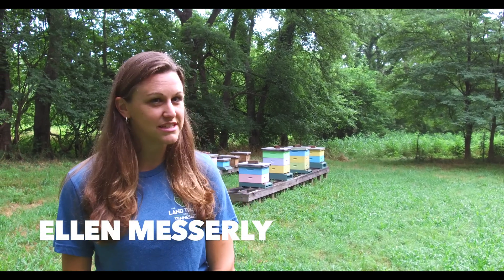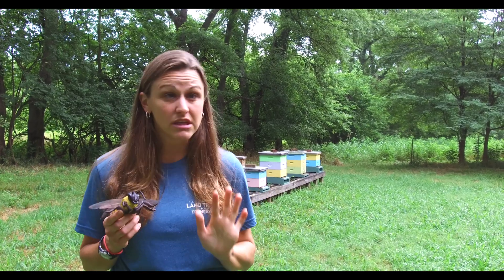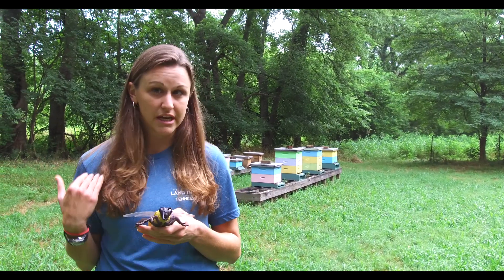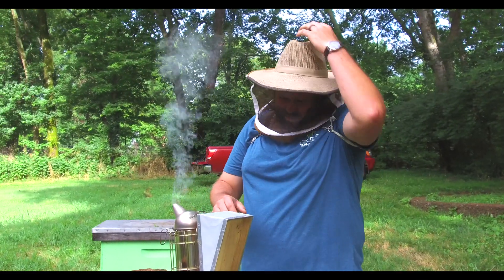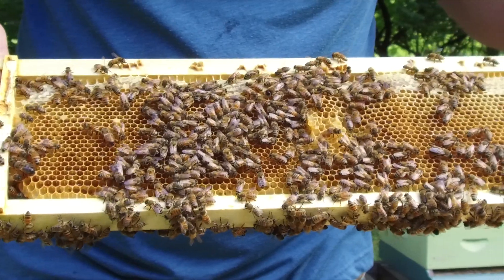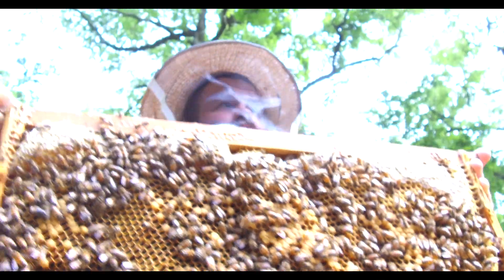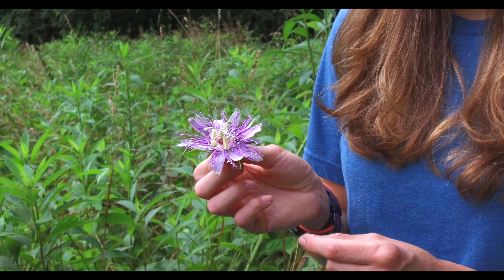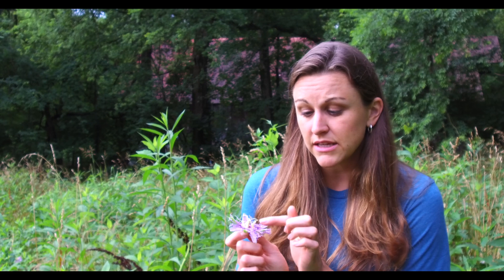Around the Farm: Honey Bees!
Join us for our latest virtual field study as we buzz into the bee-autiful world of the honey bee. In this video, we take a special tour of our Honey Bee Sanctuary at The Land Trust for Tennessee's Glen Leven Farm where you'll meet thousands of honey bees, take an in-depth look inside the hive, and learn about the importance of pollinators.

Here's a great honey bee activity you can try at home